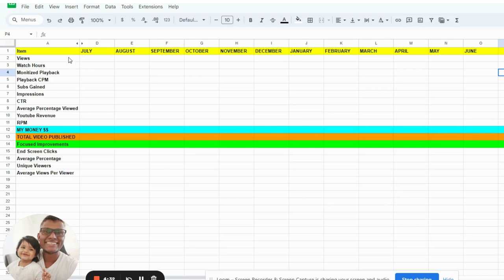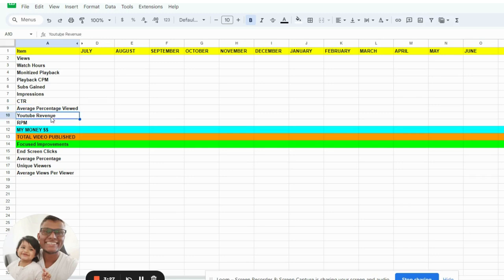This Youtube Automation Tracking & Growth Method Works So Well !! Make Money With Youtube Automation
Join our free group here 👇👇
Send Friend Request here & say hi here